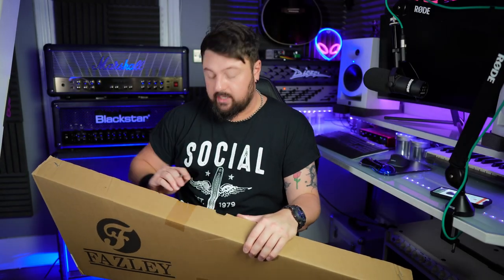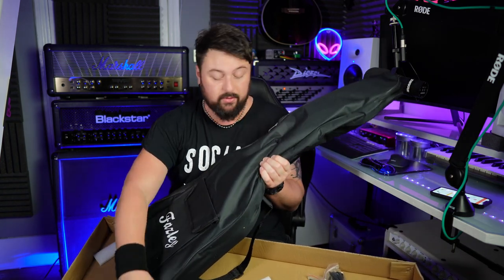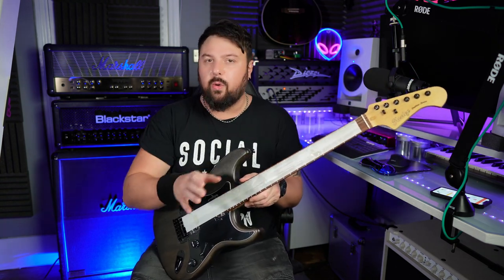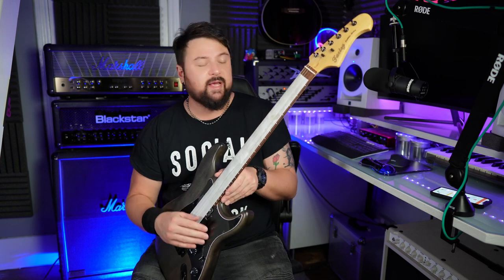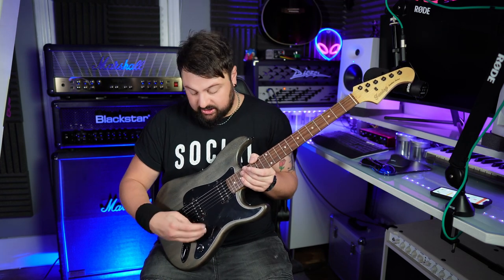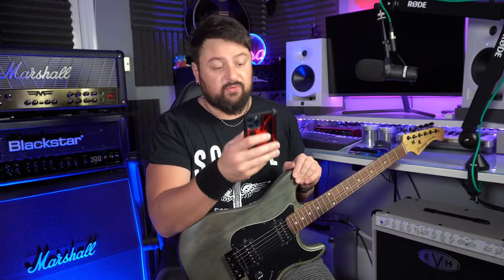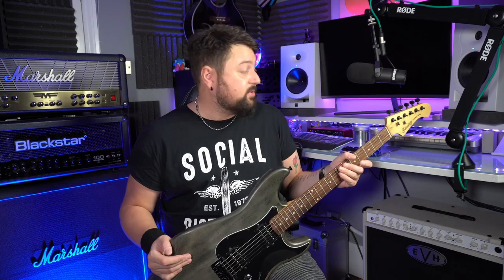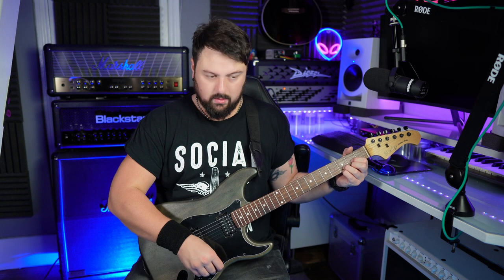Fazley Outlaw Sheriff Basic Unbox & Initial Impressions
This is the brand new Sheriff 'Basic' from the Outlaw series of Fazley guitars. I'd love to know what you think. Would you choose this or something else in this price range?

Camera Gear I Use For YouTube Videos -
Main Camera Sony ZVE10
Main Lens Sigma 16mm F1.4
2nd Camera Sony A6400

Audio Gear I Use For YouTube Videos
Sennheiser MKE 600
Rode Wireless Go II
Shure SM57
Shure SM7B
Focusrite 18i8
Kali Audio LP6